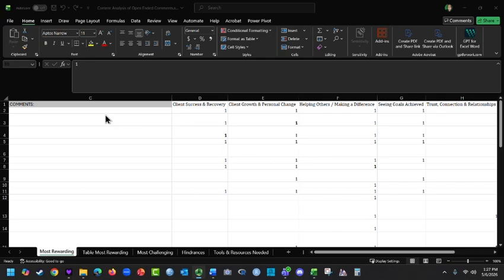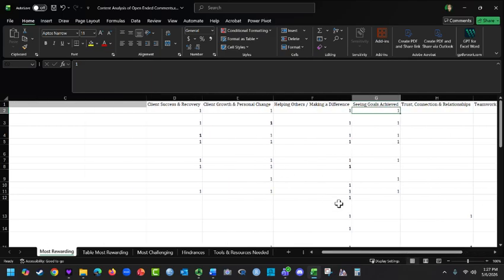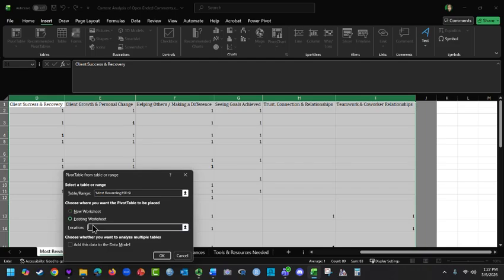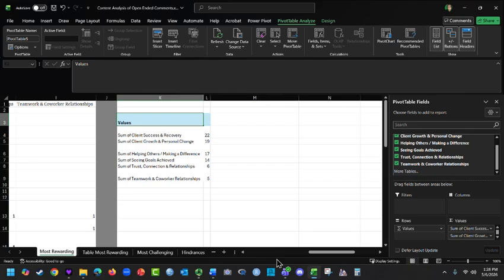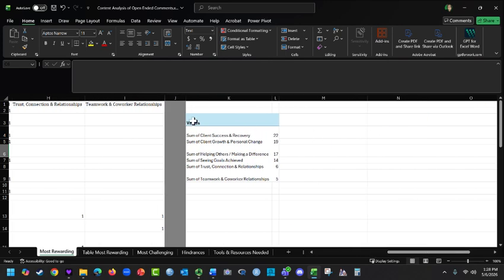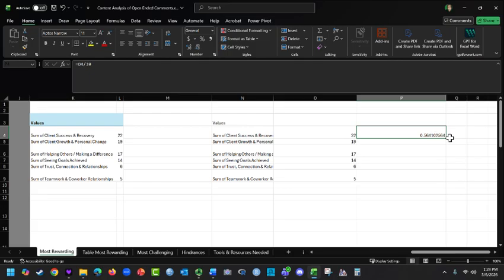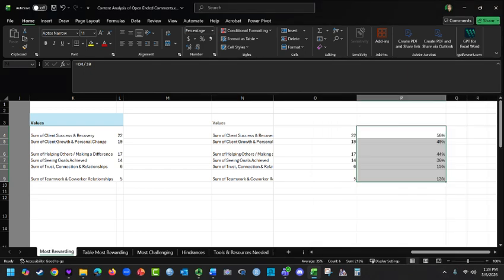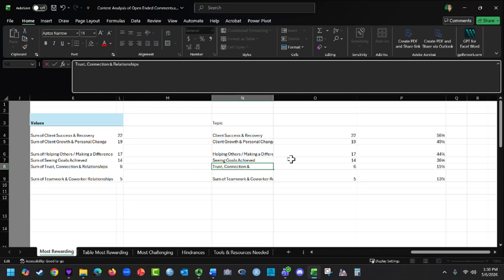Pivot Table for Content Analysis Results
See how to use a pivot table to summarize the number of times themes or topics appear in qualitative data